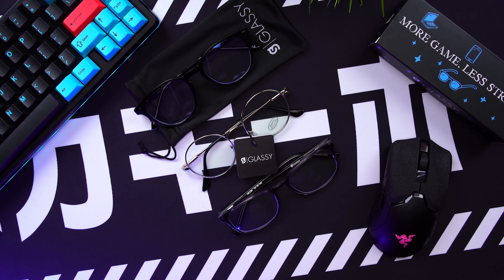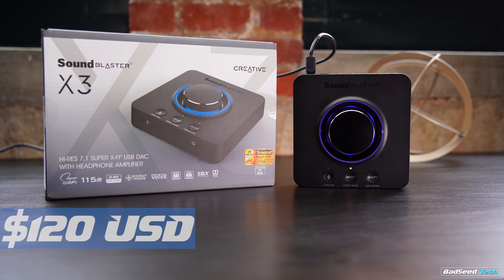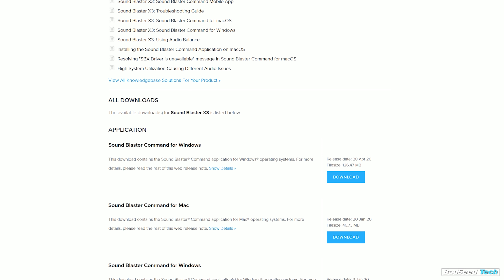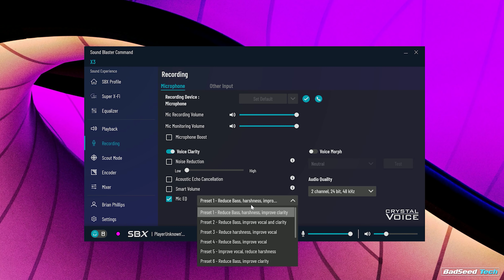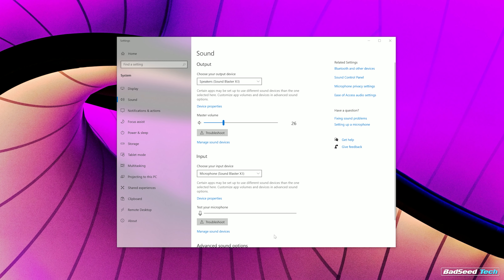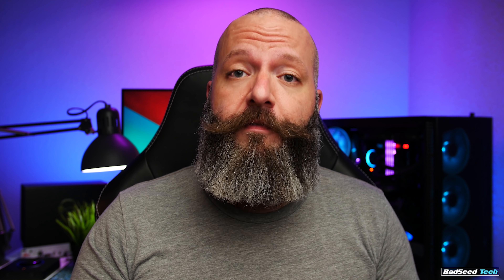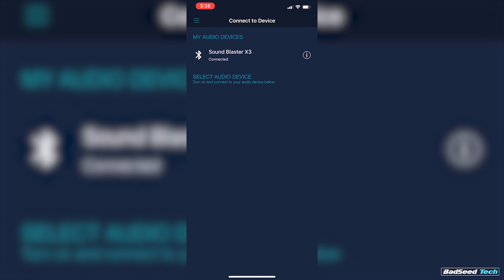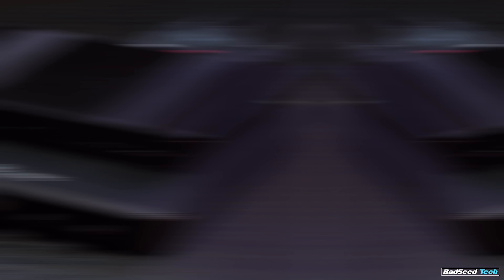Creative Sound Blaster X3 Gaming DAC Amp Review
Reviewing the Sound Blaster X3 Gaming DAC Amp to see how it stacks up against everything we've looked at lately.

Amazon US
Amazon UK - not currently available